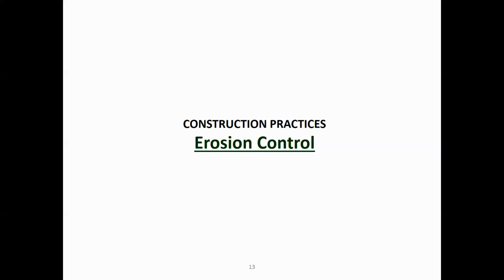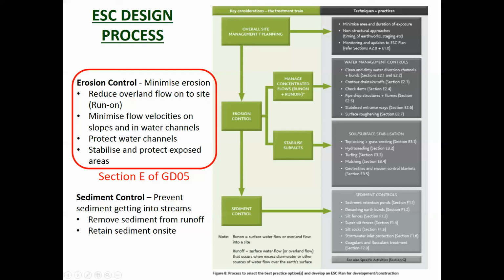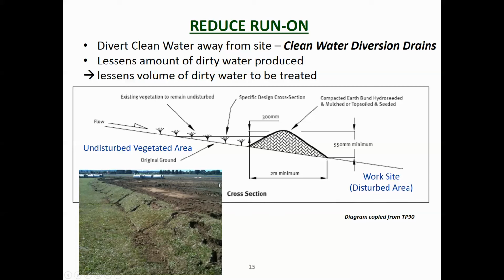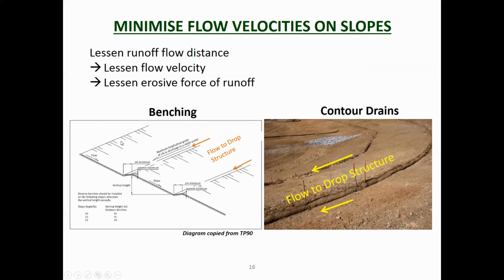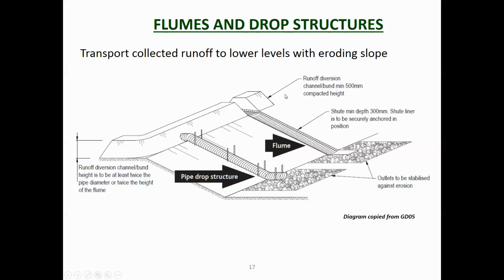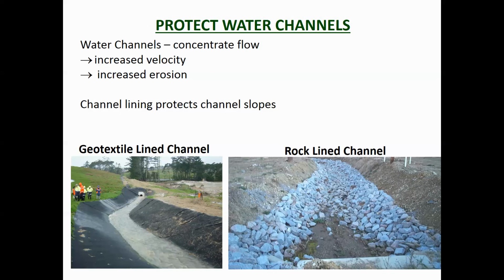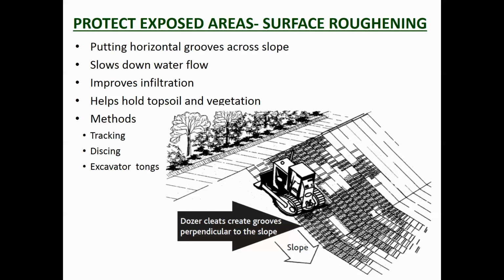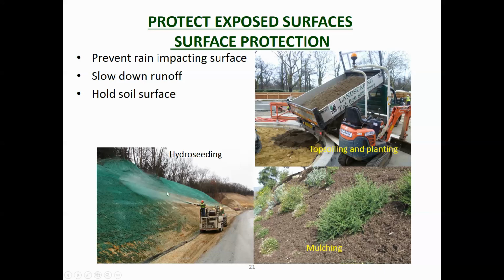CP4C Erosion Control